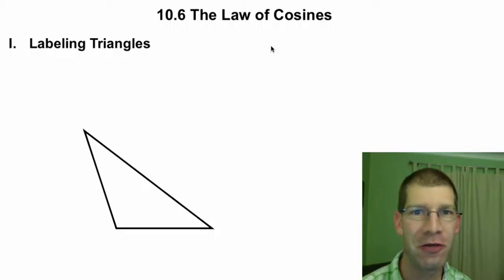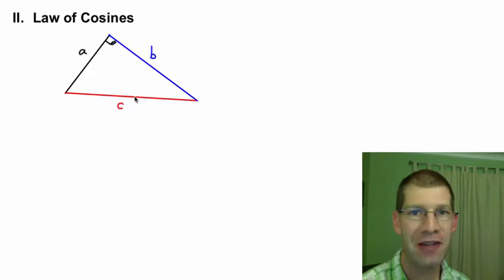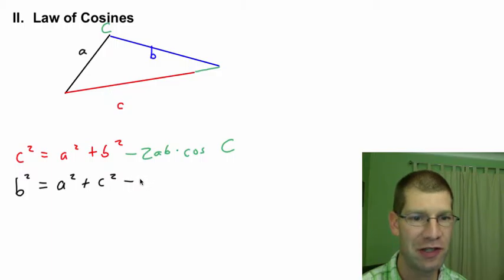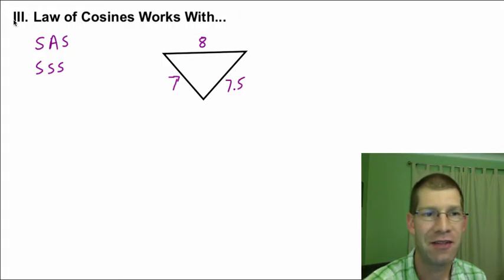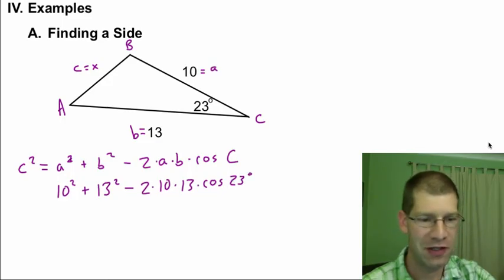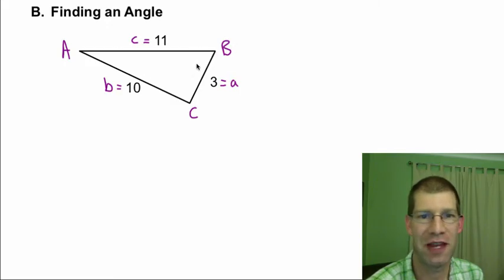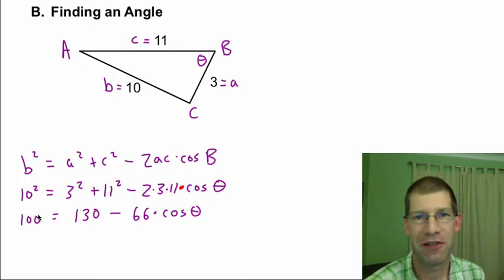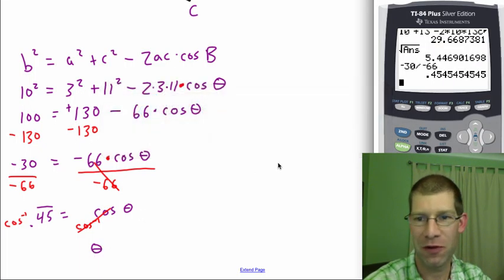Algebra 2: 10.6 The Law of Cosines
Up until this section, cosine (cos) could only be used to find angles and sides of right triangles.  The Law of Cosines looks intimidating but it's really just The Pythagorean Theorem with a correction factor for non-right triangles.  Using the Law of Cosines, you can find missing sides or angles for many non-right triangles, more specifically for triangles that fit the SAS or SSS triangle congruence theorems.